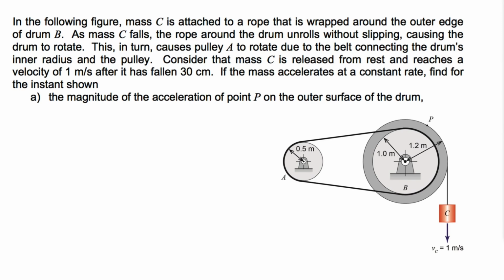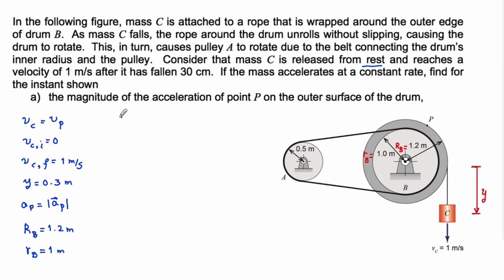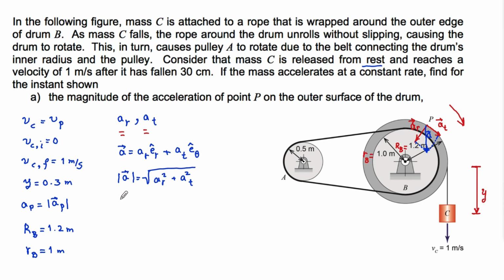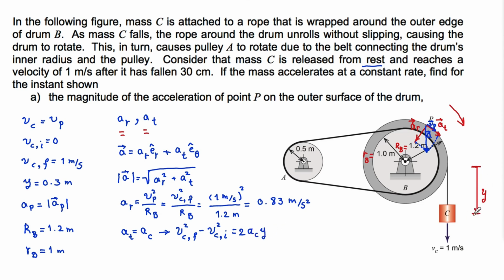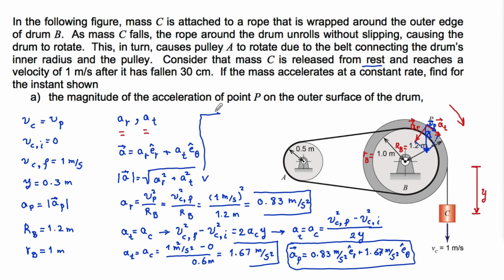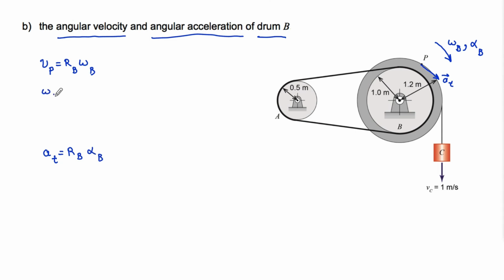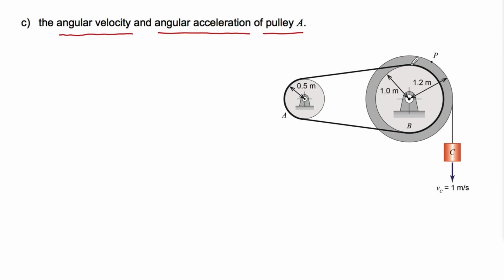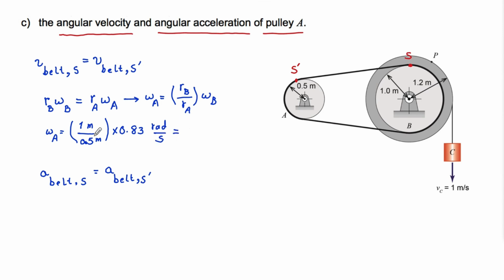Calculating Acceleration and Angular Velocity in a Mechanical System: Step-by-Step Guide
In the following figure, mass C is attached to a rope that is wrapped around the outer edge of drum B. As mass C falls, the rope around the drum unrolls without slipping, causing the drum to rotate. This, in turn, causes pulley A to rotate due to the belt connecting the drum’s inner radius and the pulley. Consider that mass C is released from rest and reaches a velocity of 1 m/s after it has fallen 30 cm. If the mass accelerates at a constant rate, find for the instant shown: the magnitude of the acceleration of point P on the outer surface of the drum B, the angular velocity and angular acceleration of drum B and pulley A.